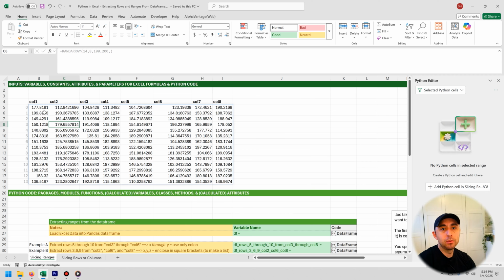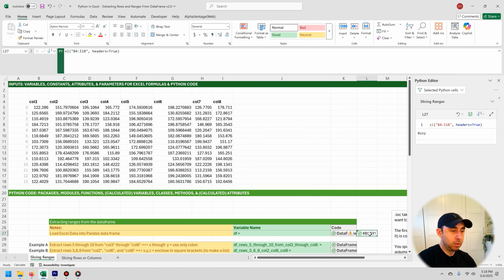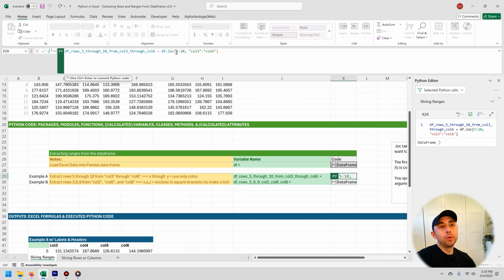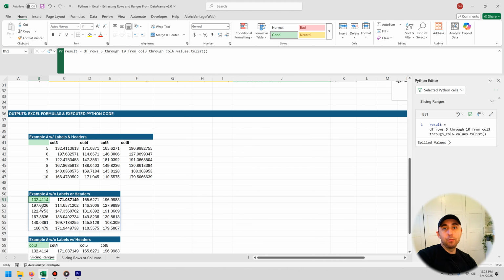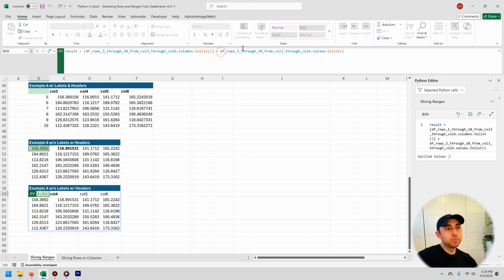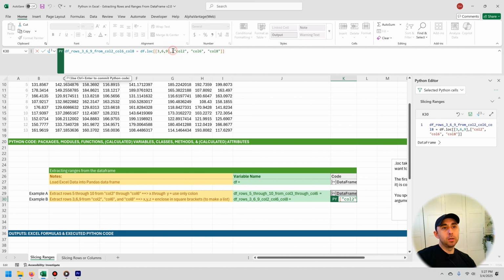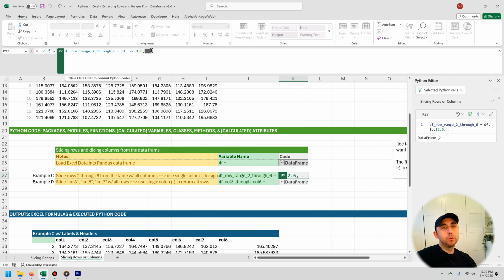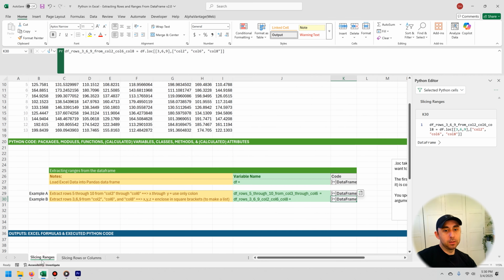Python In Excel – Basic Data Frame Extraction in Pandas for Excel Step by Step Tutorial (MUST KNOW!)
Discover how to seamlessly integrate Python in Excel and efficiently extract data from pandas DataFrames in this tutorial focusing on .loc indexing, slicing cell ranges, and selectively retrieving entire rows or columns. We’ll walk through extracting precise row and column subsets, preserving column headers and row labels, and converting DataFrames into lists for easy analysis or reporting. Whether you’re handling small tables or big data, these fundamental Python data manipulation techniques will serve you well on your data-wrangling journey. Quickly load Excel data into Python, manipulate it using powerful pandas methods, and present your results back in Excel—all while optimizing your workflow for clear and concise data extraction.

Video Timeline:

0:00 – Tutorial Overview: Selecting contiguous and non-contiguous ranges, entire columns, and entire rows. Various ways to output data: with row labels and column headers, without row labels but with column headers, or only column headers.

0:50 – Loading Excel Data: How to load Excel data into a pandas DataFrame using the "=PY" tab and selecting the Excel cells with column headers.

1:25 – Extracting Contiguous Ranges: How to extract a contiguous range from the Excel data using the pandas .loc[] indexer.

3:10 – Output with Labels and Headers: How to output extracted DataFrames with row labels and column headers by referencing the variable name of the extracted DataFrame.

3:30 – Output Data Only: How to output only the extracted data (no row labels or column headers) using .values.tolist().

3:55 – Output with Only Column Headers: How to output extracted data with only column headers (no row labels) by combining the list of column headers (from .columns.tolist()) with the list of data (from .values.tolist()).

5:10 – Extracting Non-Contiguous Cells: How to extract non-contiguous cells (i.e., cells not adjacent in the original table) by passing lists (values separated by commas, enclosed in square brackets) into either the rows or columns argument of .loc[].

6:55 – Selecting All Columns: How to select all columns by using only a colon (no values) in the columns parameter of .loc[].

7:50 – Selecting All Rows: How to select all rows by using only a colon (no values) in the rows parameter of .loc[].

Thank you for taking the time to watch. There are many directions we can explore after mastering the techniques in this video, so please don’t hesitate to leave a comment with any questions about the content covered or suggestions for future topics! If you learned something new, a thumbs-up and a subscription are the best ways to support us.

Cheers,
Dan 😊